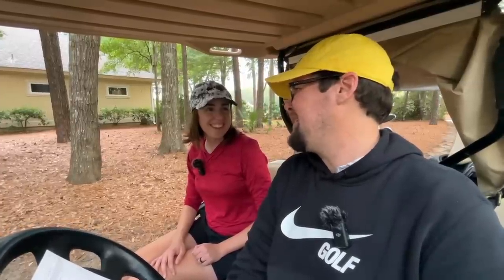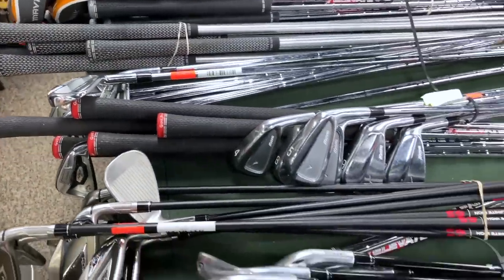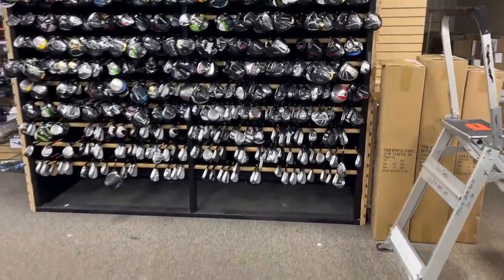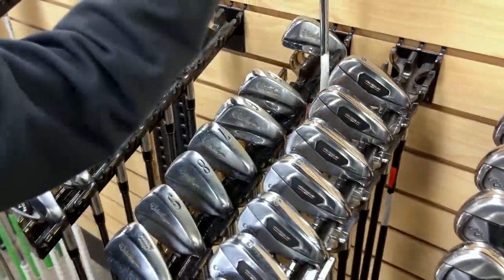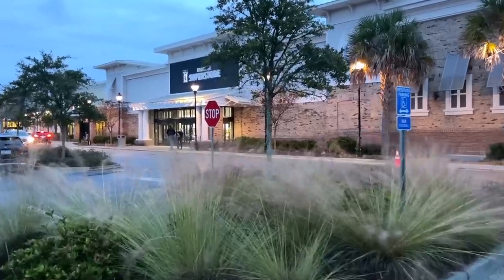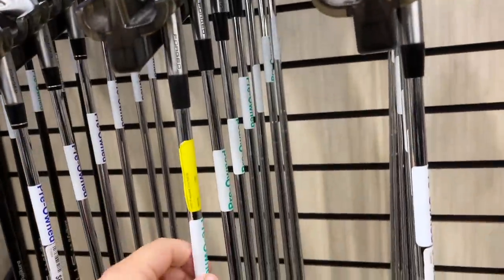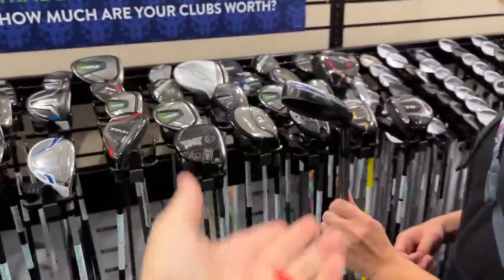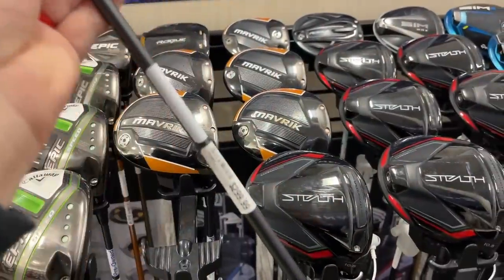NO WAY SOMEONE TRADED THIS IN!! (Limited Edition!!)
In this golf vlog we hit up two golf shops on our way over to Hilton Head! We found a limited edition Taylormade driver and an awesome Tiger Woods nike wedge!